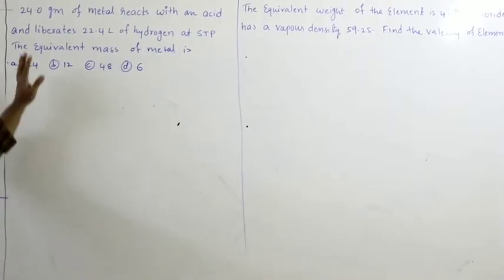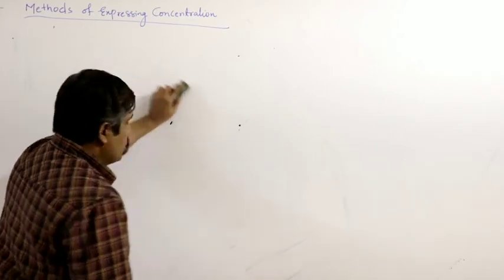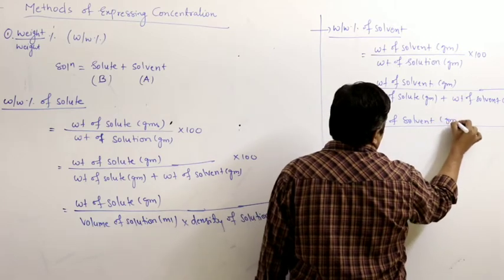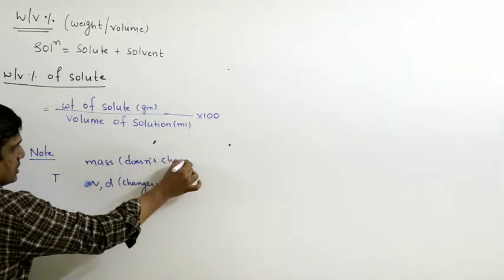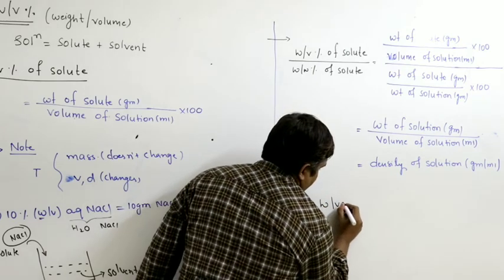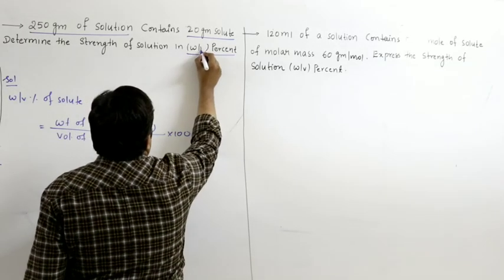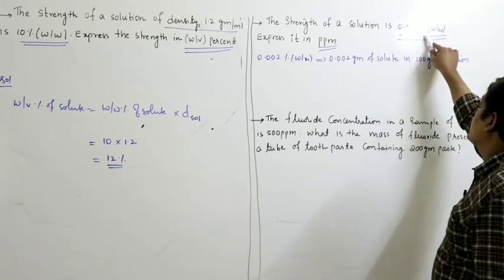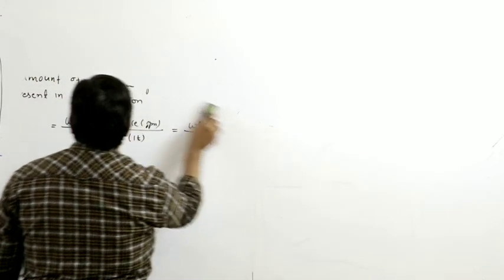NSR IMPULSE VIDEO CLASS#Jr chemistry STOICHIOMETRY#L21